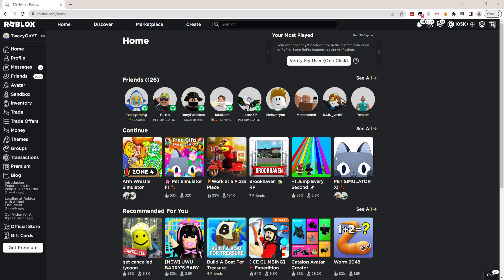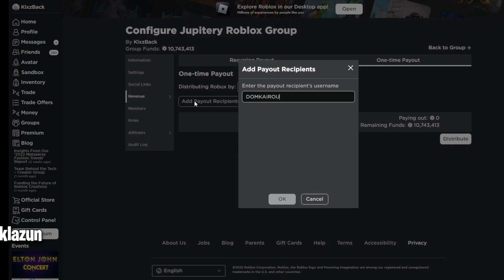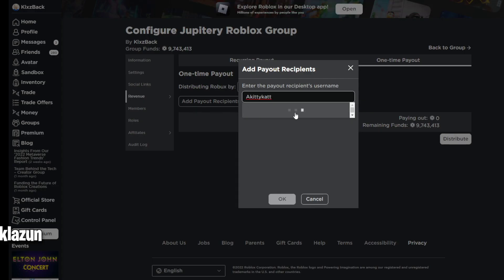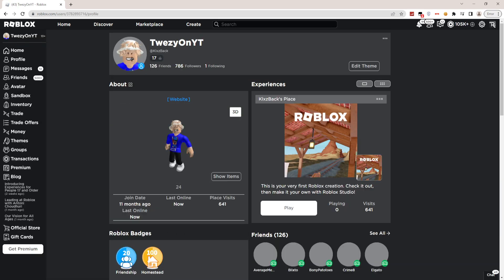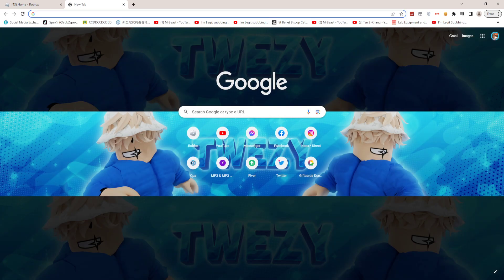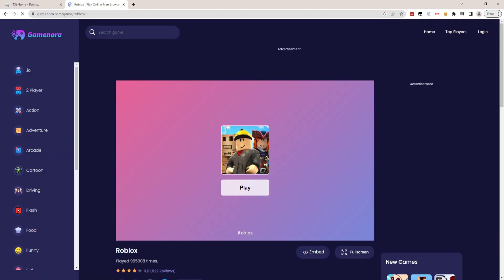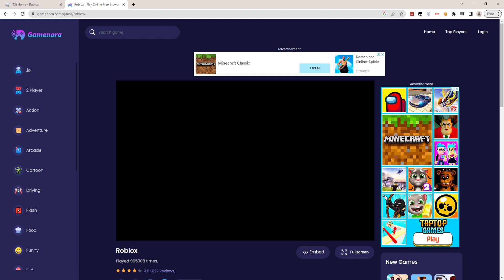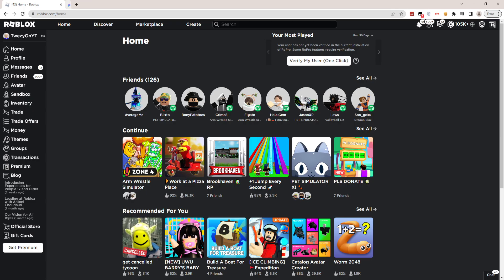HOW TO PLAY ROBLOX WITHOUT DOWNLOADING IT (WORKING 2023)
In this video, I teach you how to play roblox without downloading it 2023! It is a new and working method in 2023 to play roblox without installing or downloading